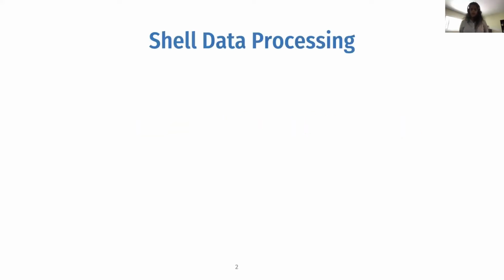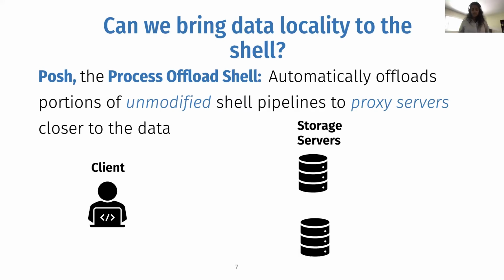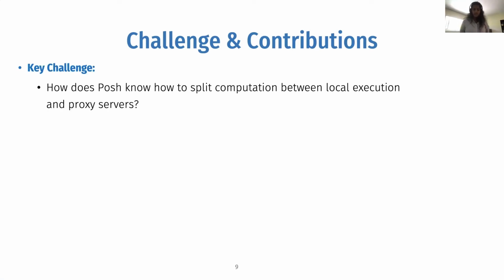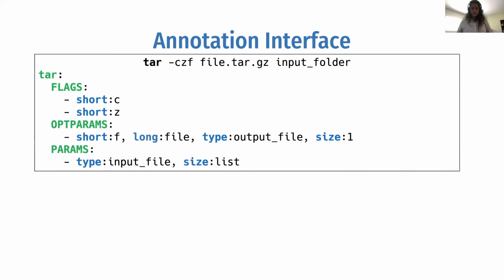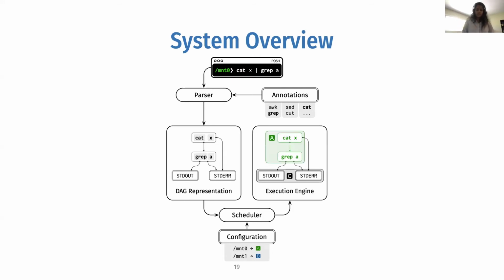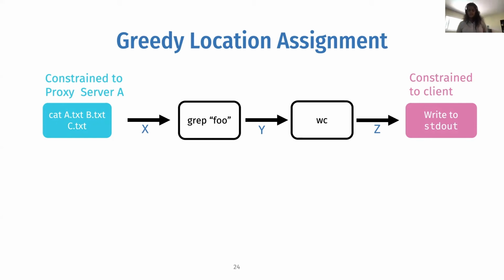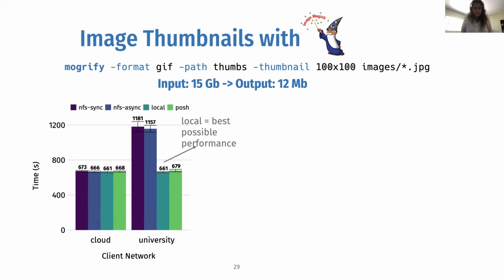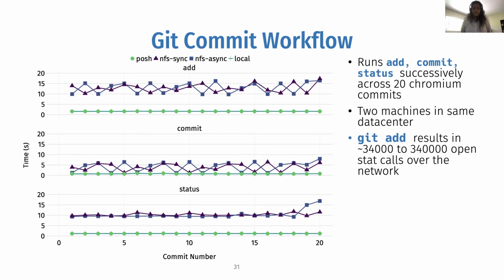USENIX ATC '20 - POSH: A Data-Aware Shell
POSH: A Data-Aware Shell

Deepti Raghavan, Sadjad Fouladi, Philip Levis, and Matei Zaharia, Stanford University

We present POSH, a framework that accelerates shell applications with I/O-heavy components, such as data analytics with command-line utilities. Remote storage such as networked filesystems can severely limit the performance of these applications: data makes a round trip over the network for relatively little computation at the client. Reducing the data movement by moving the code to the data can improve performance.

POSH automatically optimizes unmodified I/O-intensive shell applications running over remote storage by offloading the I/O-intensive portions to proxy servers closer to the data. A proxy can run directly on a storage server, or on a machine closer to the storage layer than the client. POSH intercepts shell pipelines and uses metadata called annotations to decide where to run each command within the pipeline. We address three principal challenges that arise: an annotation language that allows POSH to understand which files a command will access, a scheduling algorithm that places commands to minimize data movement, and a system runtime to execute a distributed schedule but retain local semantics.

We benchmark POSH on real shell pipelines such as image processing, network security analysis, log analysis, distributed system debugging, and git. We find that POSH provides speedups ranging from 1.6× to 15× compared to NFS, without requiring any modifications to the applications.